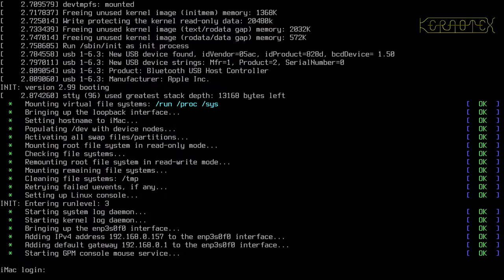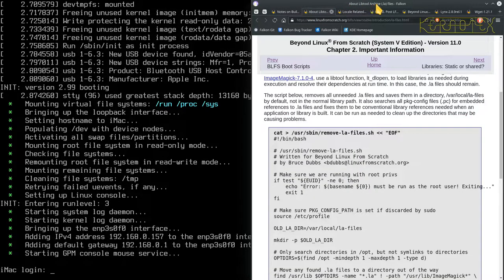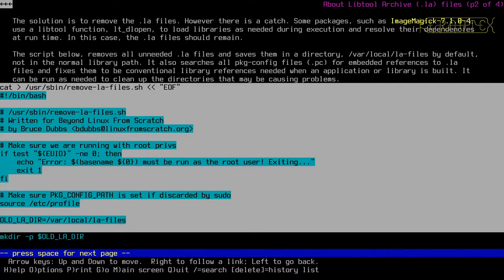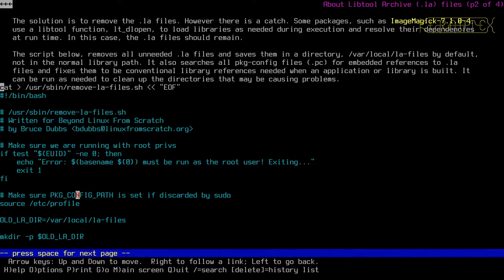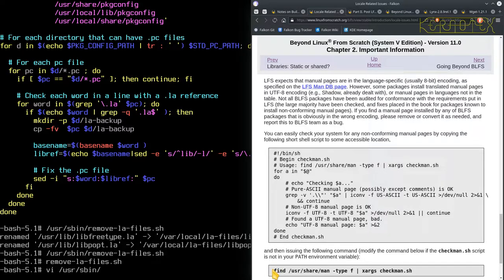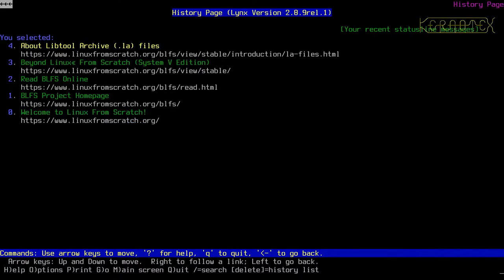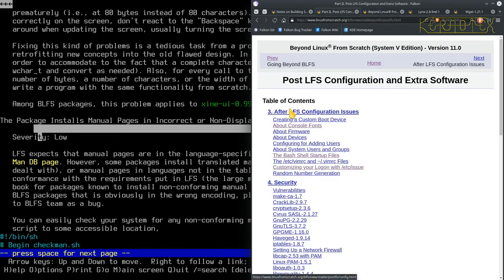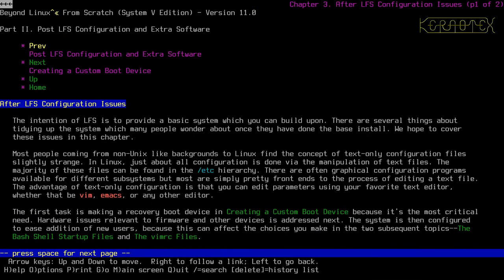11: Chapter 2 - Scripts & Configuration revisited - BLFS 11.0 on iMac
Part 11: The scripts and configuration files that where previously skipped are completed.

1. WARNING!!! I set CFLAGS and CXXFLAGS for the duration of this build as I did for my LFS 11.0 videos. However I DO NOT RECOMMEND doing this. I believe this is why this build had so many problems.

2. I did no preparation for these videos so that I could present the compiling process as a kind of 'live' session to demonstrate how a typical build might go.